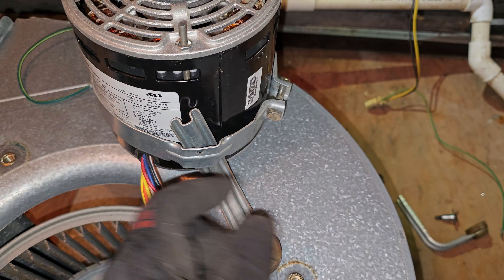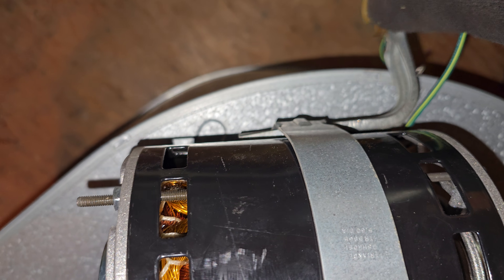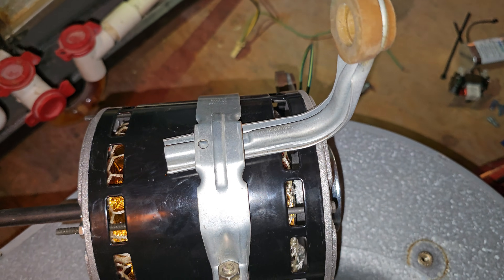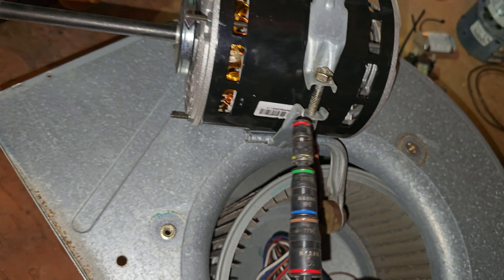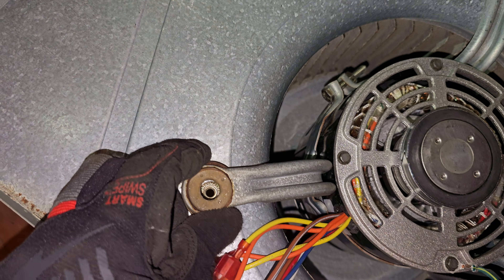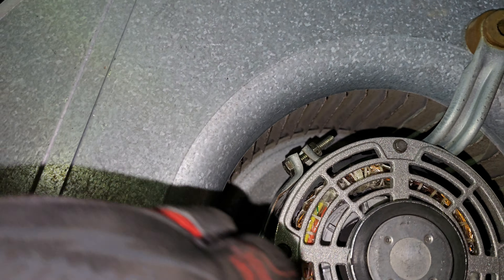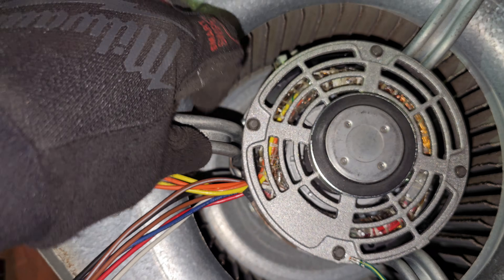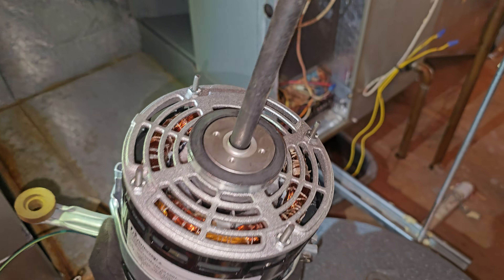ECM TO PSC MOTOR CONVERSION Pt2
ECM to PSC motor replacement and conversion